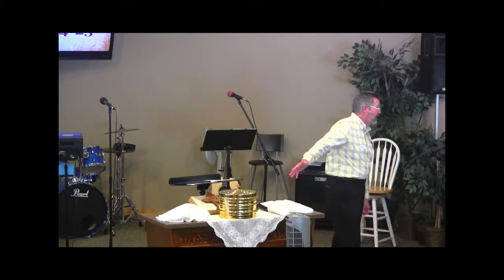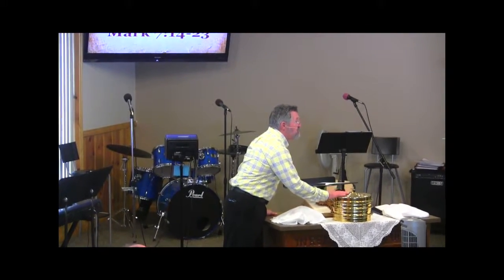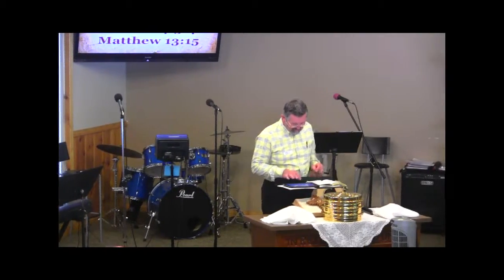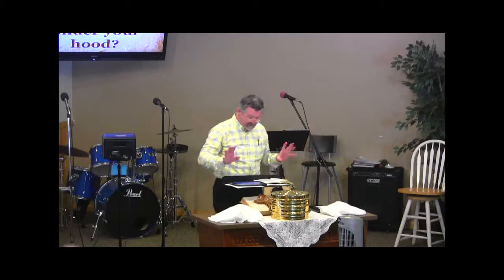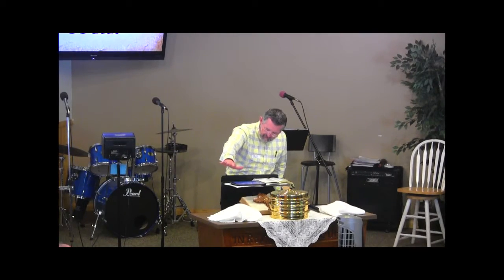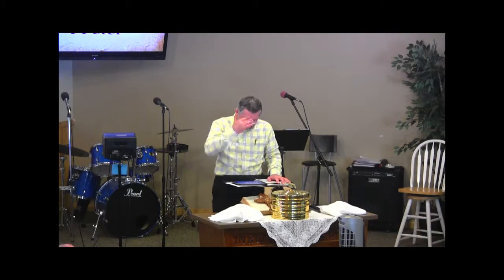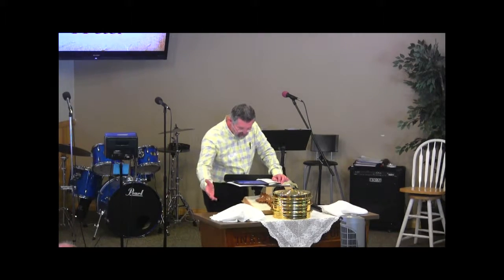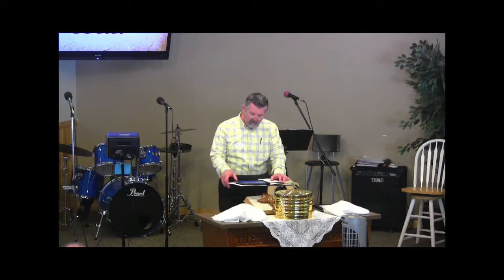What Is Under Your Hood 9 6 15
What Is Under the Hood?
Mark 7:14-23
Jesus is more concerned about the outflow of your heart than what goes into you. Food, God’s creation does not make us unclean, but the actions of a sinful heart do. God examines our hearts to see how we are developing as Disciples of Christ.